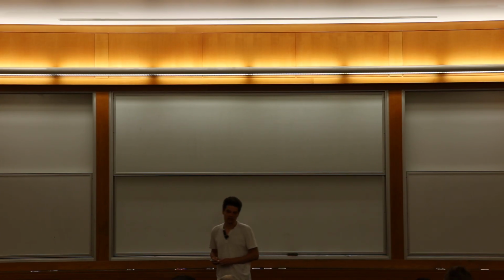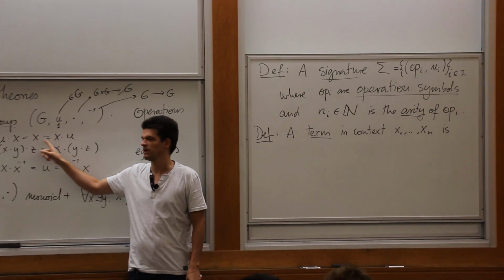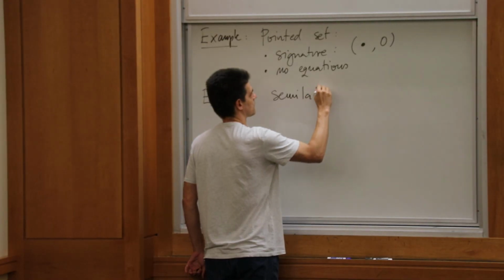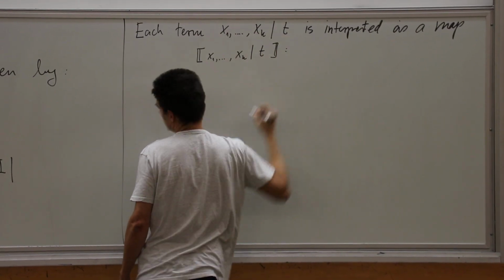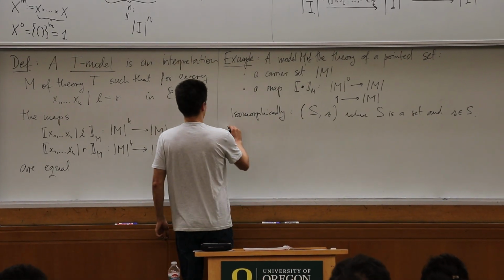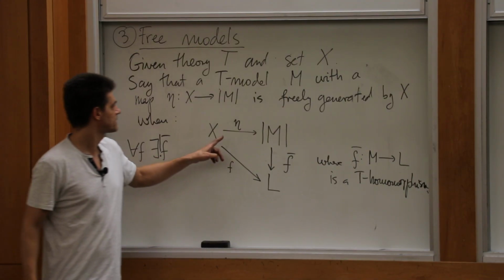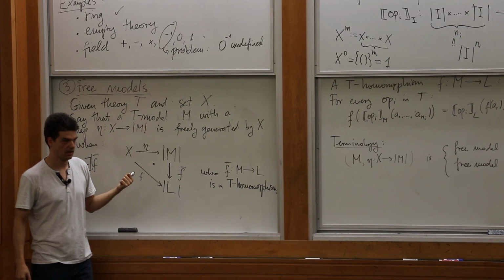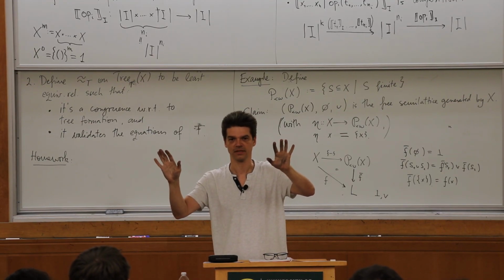What's Algebraic About Algebraic Effects and Handlers? [1/2] - Andrej Bauer - OPLSS 2018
Title: What's Algebraic About Algebraic Effects and Handlers? [1/2]
Speaker: Andrej Bauer, University of Ljubljana
Date: Wednesday, 18 July 2018, Session 4

Topics:

  - algebraic theories
  - how mathematics informs program design
  - universal algebra
  - set theory definition of a mathematical group
  - equations and operations
  - monoid definition of a group
  - definitions of "signature", "operation", "arity", "term", "context", "equation", "equational theory", "interpretation", "model", "carrier set", "map", "free model", "well-founded tree", "equivalence relation", "congruence"